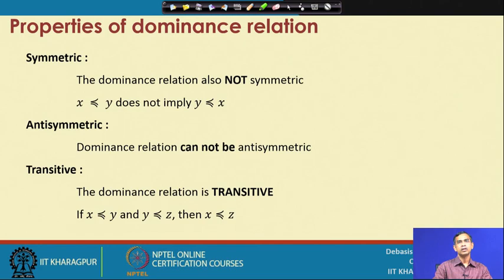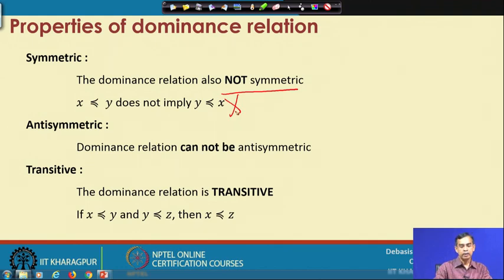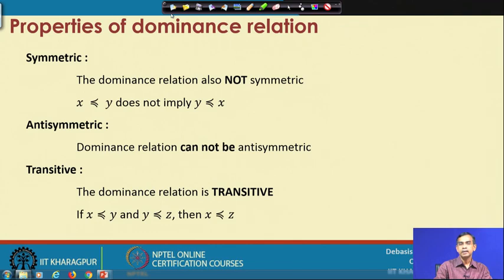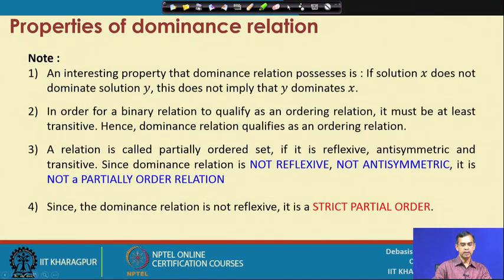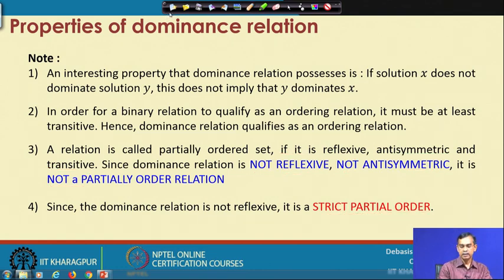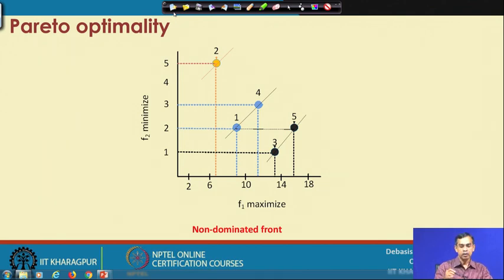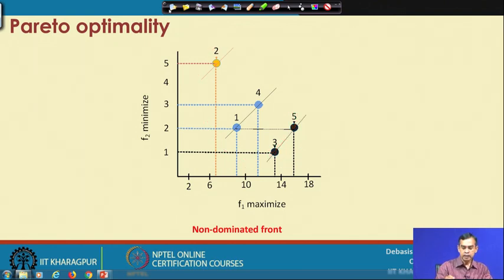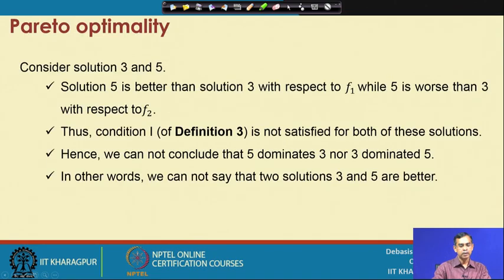Lecture 26 : Concept of domination